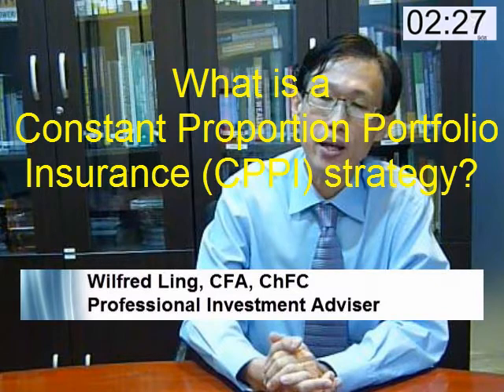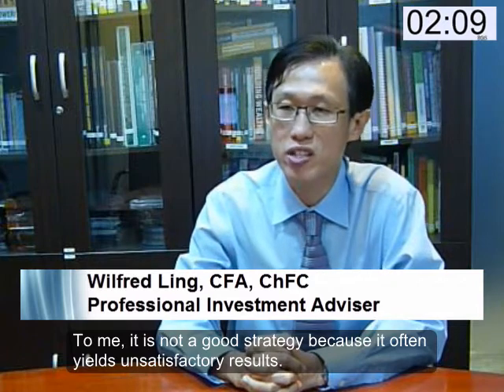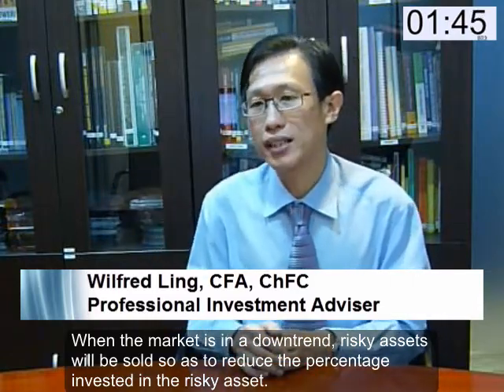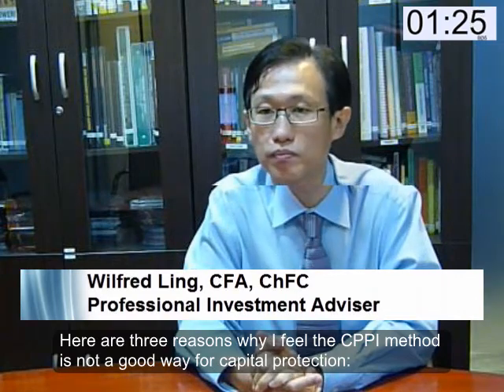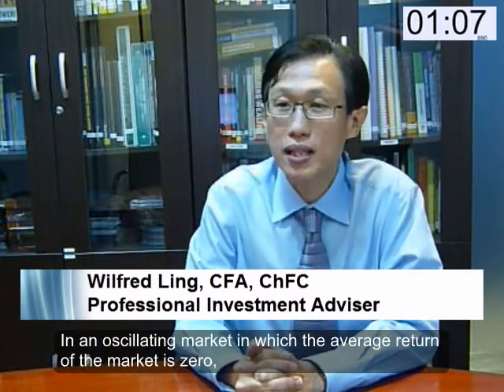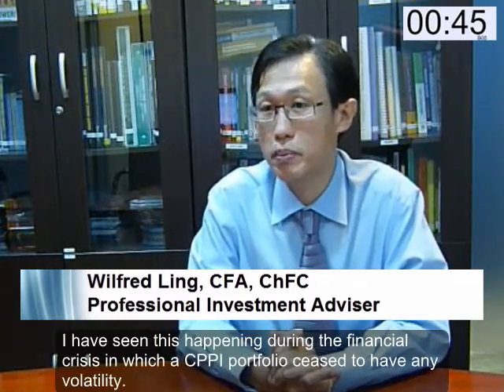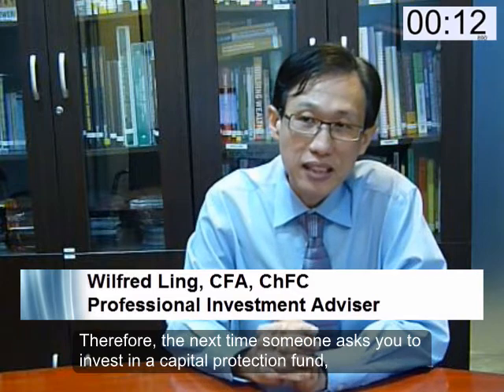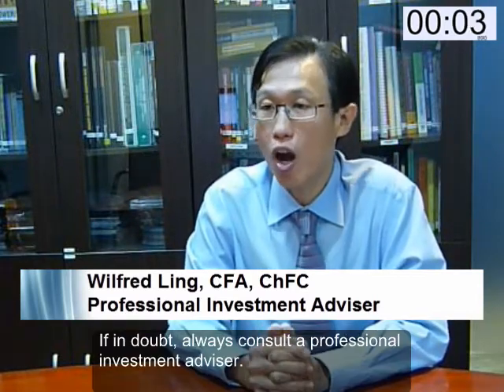What is a Constant Proportion Portfolio Insurance (CPPI) strategy?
Wilfred Ling, CFA explains what is CPPI strategy and how it is used in capital protected products.